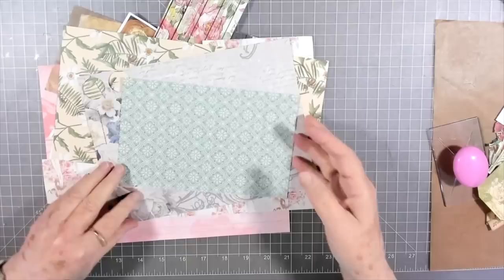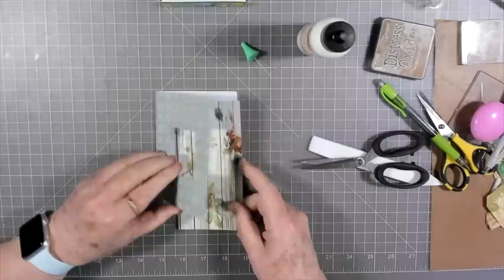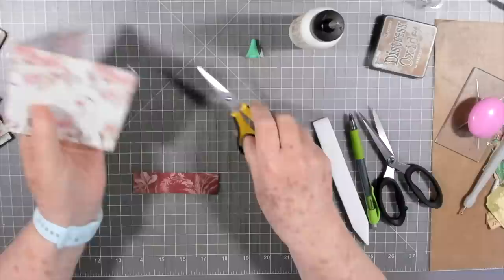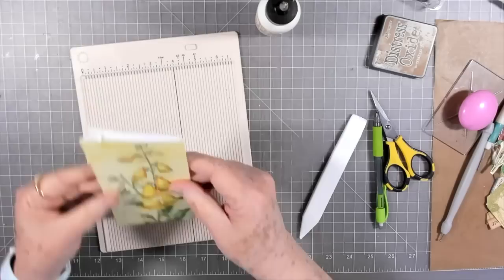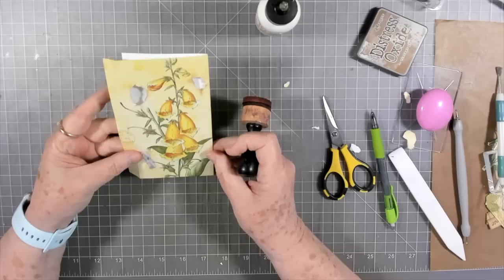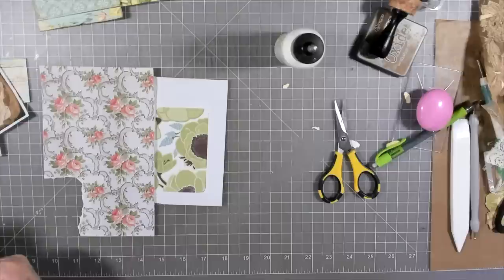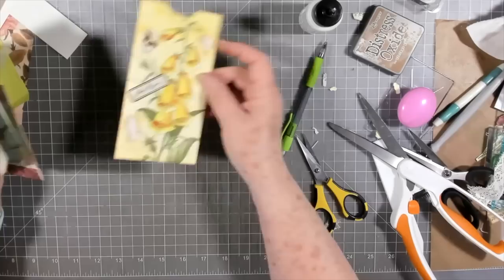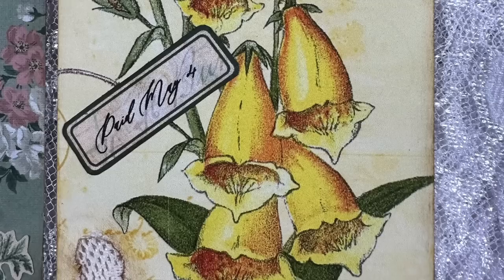MAKING EASY PHOTO SLIDES & SPECIMEN POCKETS FROM SCRAPS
We are working on Melinas weekly scrapbusters challenge. Lets use some of those scraps and make these beautiful specimen pockets. Check out Melinas video linked below.

SWME Mailing Address:
5211 county road 1435